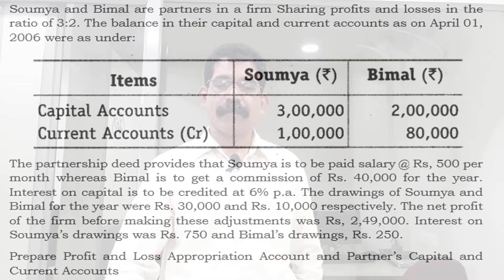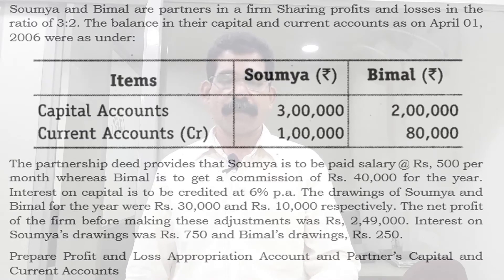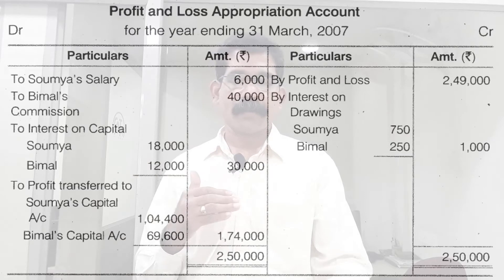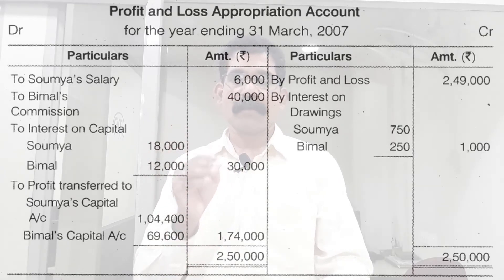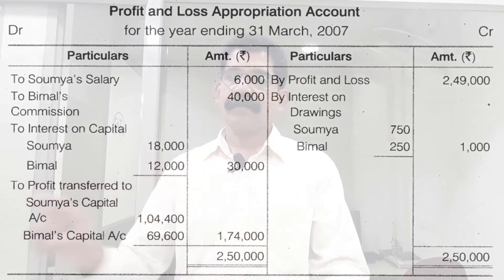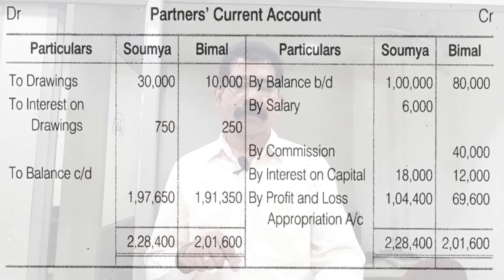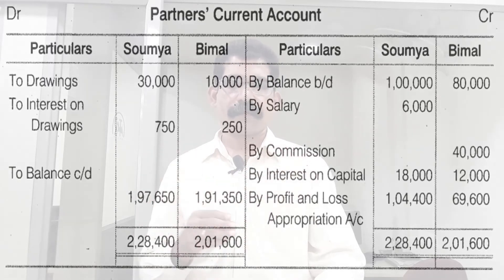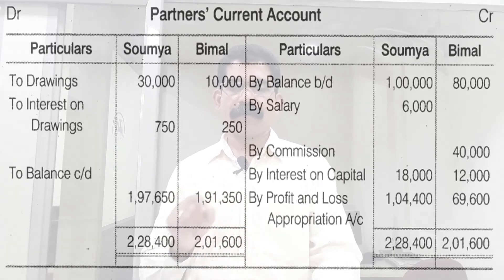Profit and loss appropriation account | Fundamentals of partnership | Class 12 Accounts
PLUS TWO - What is Partnership, Partnership Deed, Types of Partnership , Type of Partners, Capital of Partners, Fixed Capital Method, Fluctuating Capital Method, Profit & Loss Appropriation A/c